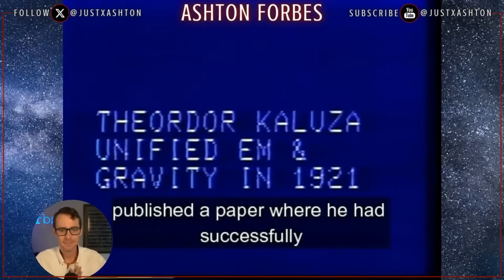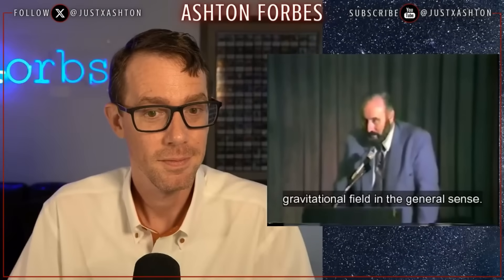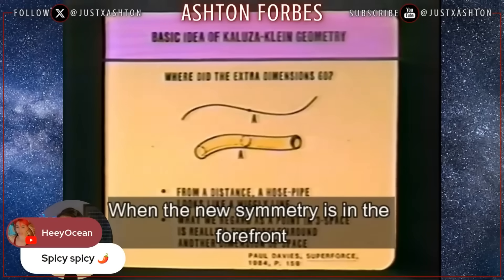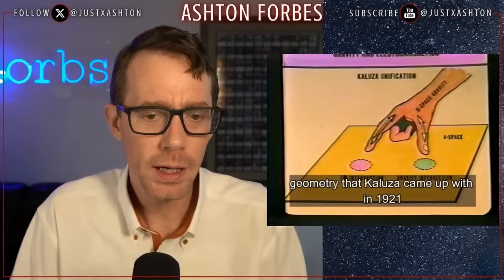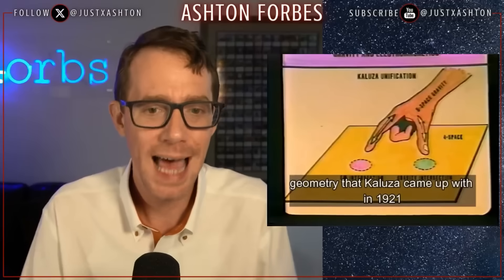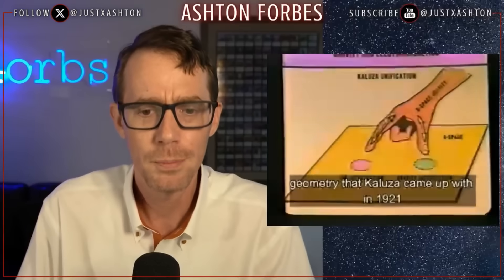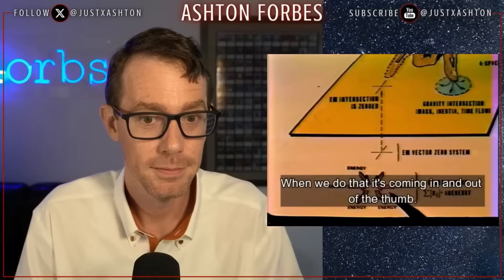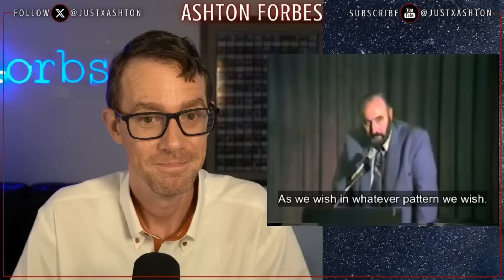Tom Bearden’s Unified Theory & the Orbs We Can’t Explain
They said teleportation was theoretical.
They said scalar energy wasn’t real.
But Tom Bearden's unified field theory — combining electromagnetism, gravity, and a hidden dimension — may explain what happened to MH370… and how the orbs did it without even a heat signature.

The ether is real. The tech exists. The question is: who’s using it?